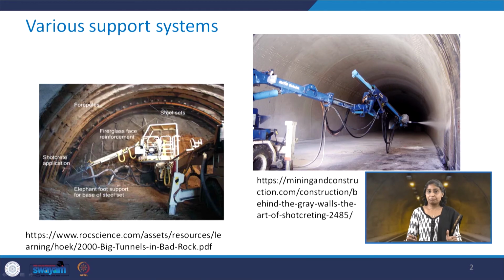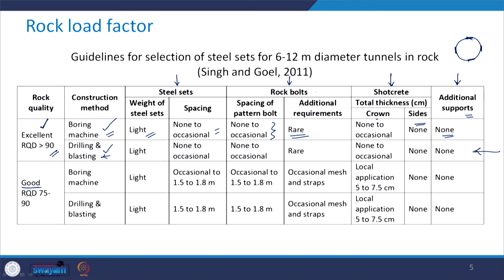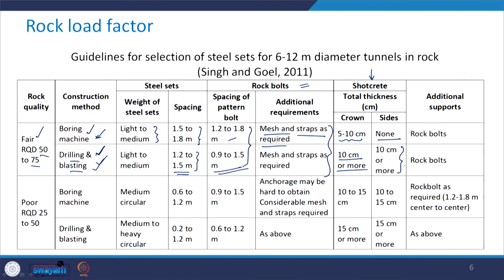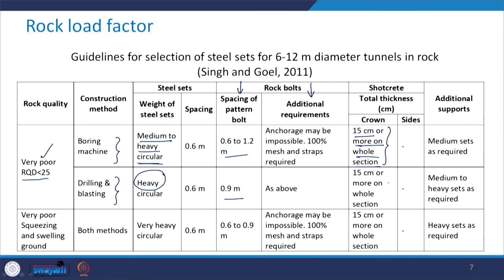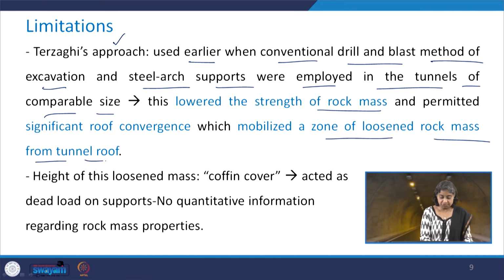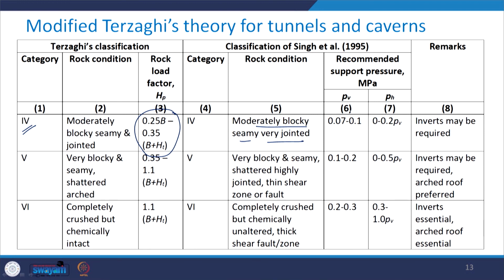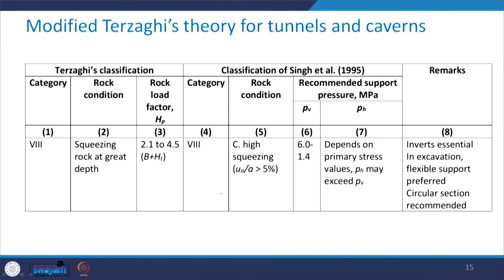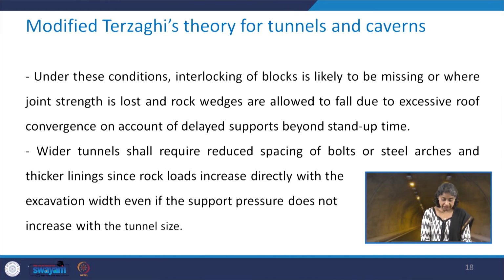Lecture 32: Application of rock mass classification system: Terzaghi’s rock load theory-02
This lecture describes Terzaghi’s rock load theory which includes various rock classes, rock load factors, and guidelines for the selection of steel sets for 6-12 m diameter tunnels in rock, limitations, and Modified Terzaghi’s theory for tunnels and caverns.